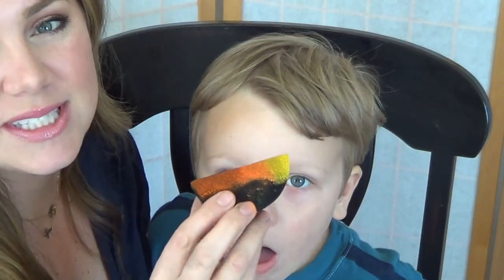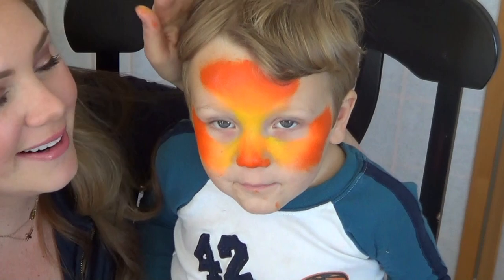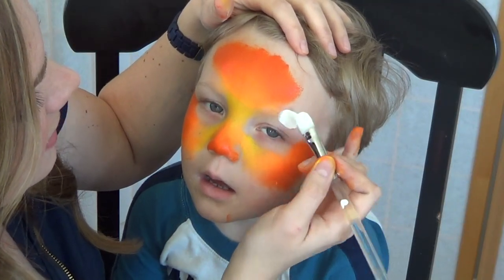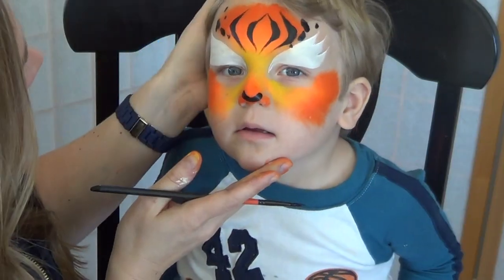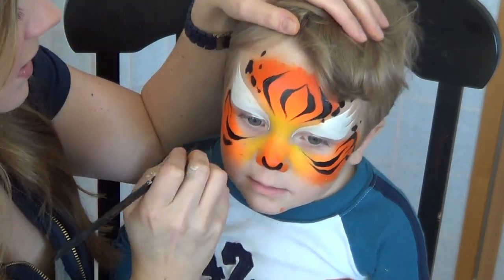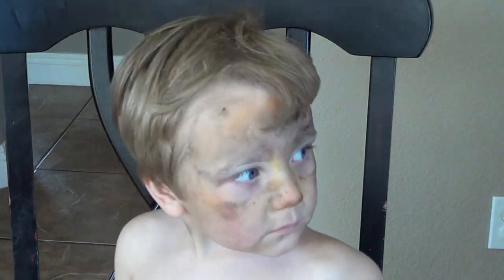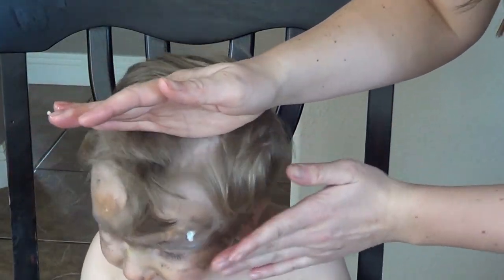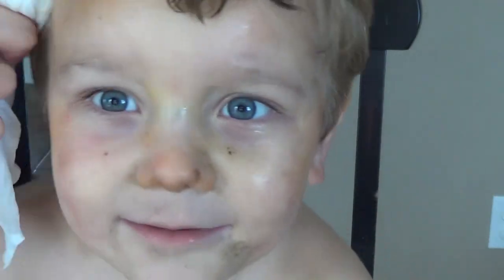Easy Tiger - Painting Children Under 3 Years Old (Using Kryvaline's Bright Tiger)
Tips, tricks, and techniques for painting children under 3 years old.

Supplies Used:
Kryvaline Face and Body Makeup
White
Black
Bright Tiger Rainbow Cake (Lisa Joy Young Exclusive!)
Black Sponge